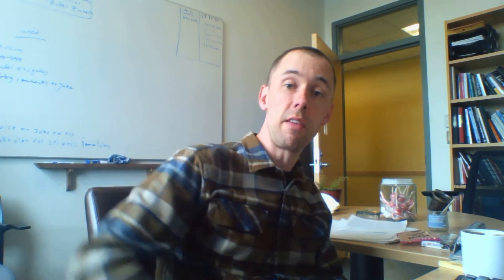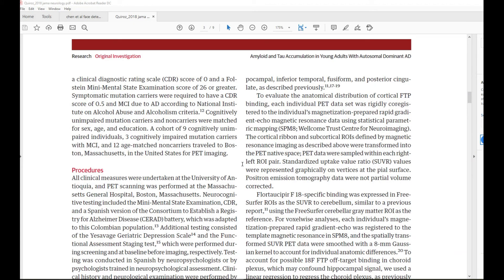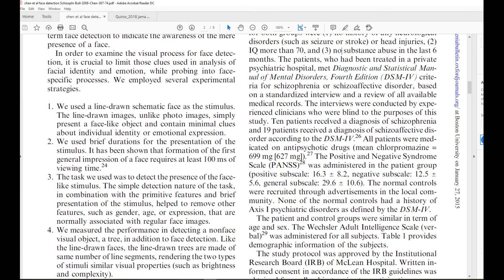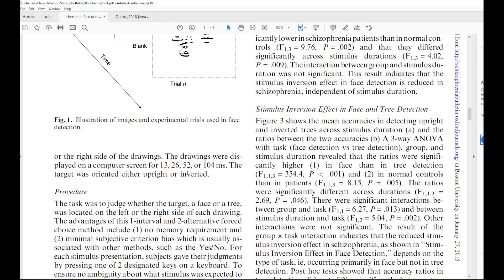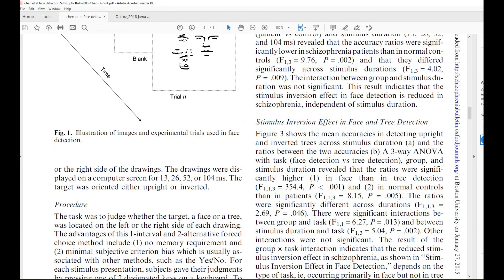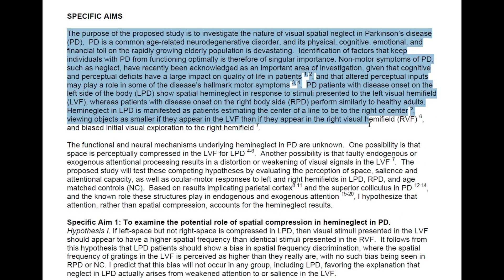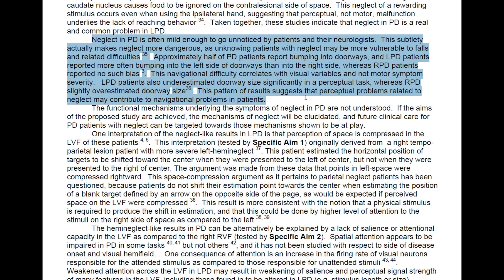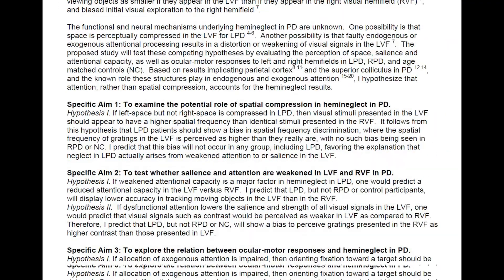how to write the full proposal